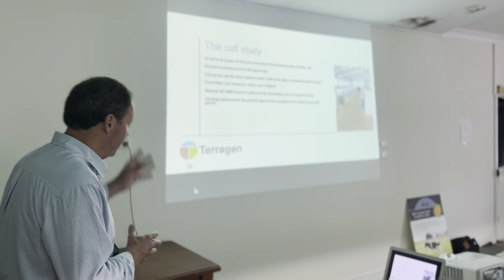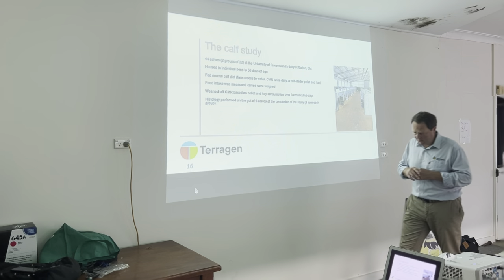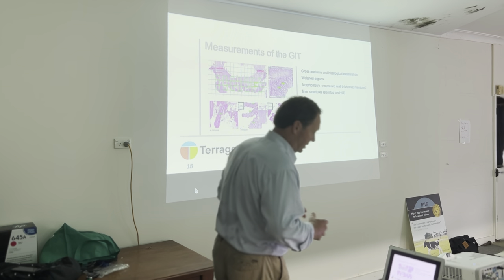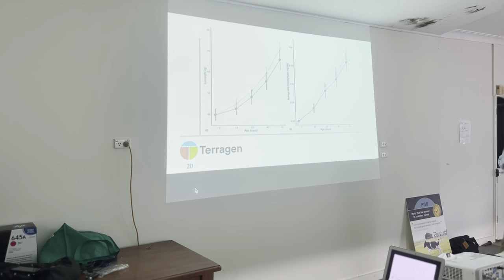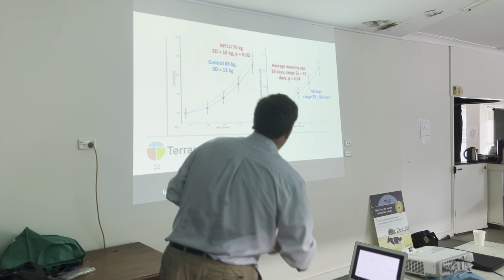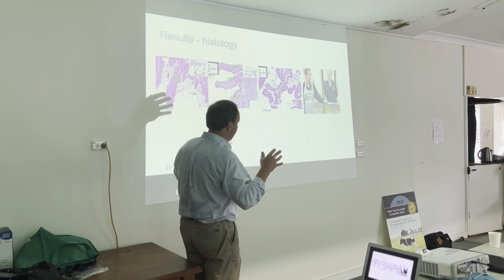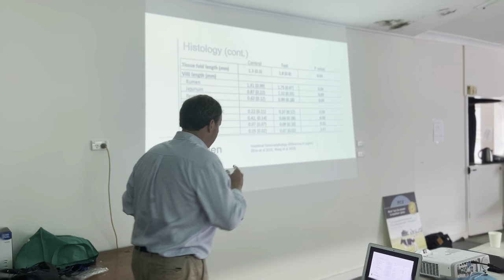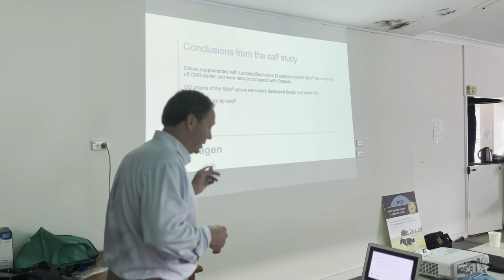Mylo® Presentation to Bega Farmers - Part Three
Terragen Head of Science Dr Martin Soust continues explaining how feed supplement Mylo® is scientifically-proven to improve the health of calves and cows to Aussie farmers.

- A Terragen and UQ calf study in Gatton in Queensland shows two groups of 22 calves - with one of the groups fed Mylo(R). We measured feed intake, weight, weaning and a few other intensive measures.
- The surface area of the gut grows when cows ingest Mylo(R)
- The study found the stomach develops more quickly when calves ingest Mylo(R)